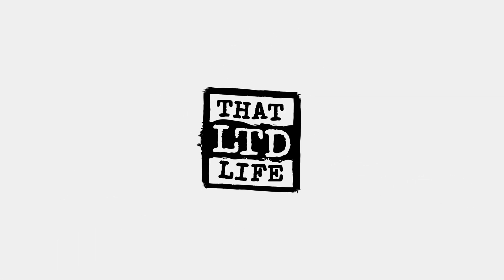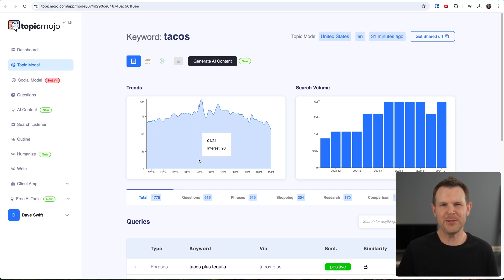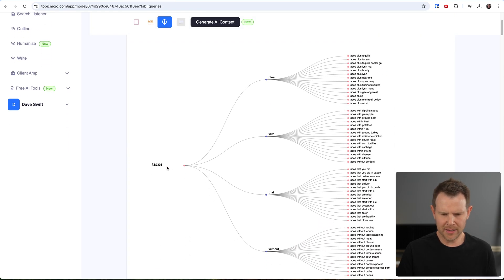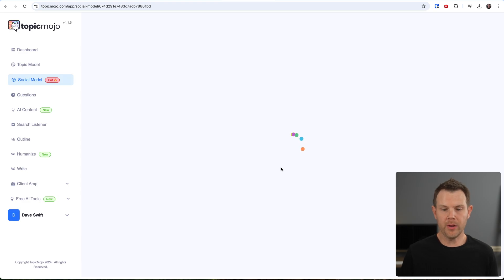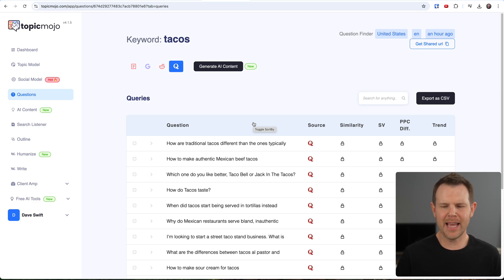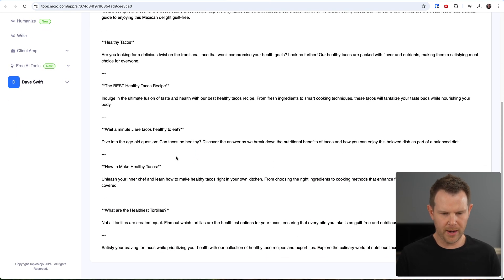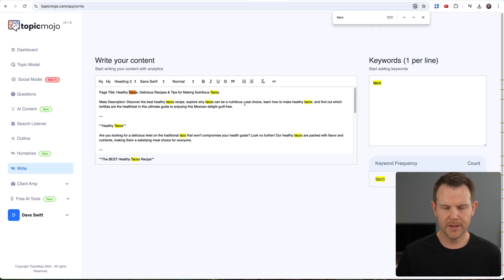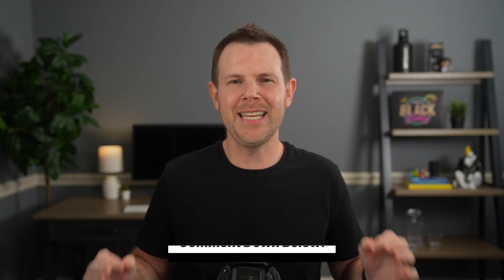TopicMojo Review: Will This Actually Help Your Content Strategy? (AppSumo Deal)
TopicMojo is a content research tool that helps identify topics and questions your audience is searching for. I tested its topic modeling, social listening, and AI content generation features to determine if it's worth the $59 lifetime deal price tag.

Chapters:
00:00 - Intro
01:11 - Plans & Pricing
01:58 - Topic Model
04:28 - Views
06:09 - Categories
06:52 - Social Model
08:47 - Sort & Filter
10:22 - Questions
11:08 - Generating AI Content
11:47 - Search Listener
12:21 - Outline
14:17 - Generating More AI Content
14:49 - Humanize
15:31 - Write
16:21 - Conclusion

Note: AppSumo's Black Friday sale ends December 3rd (December 6th for Plus members). Save 10% on everything using my link above.